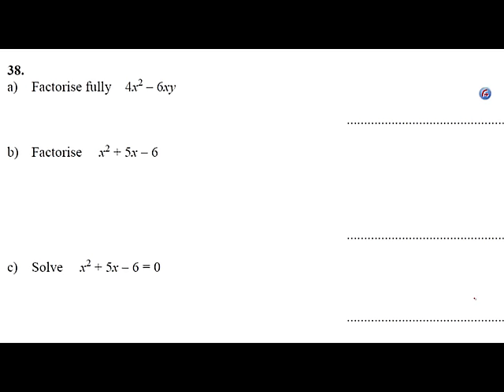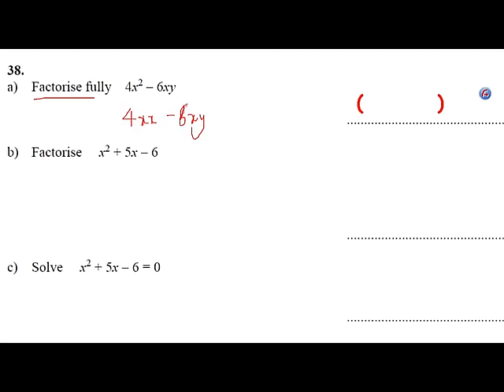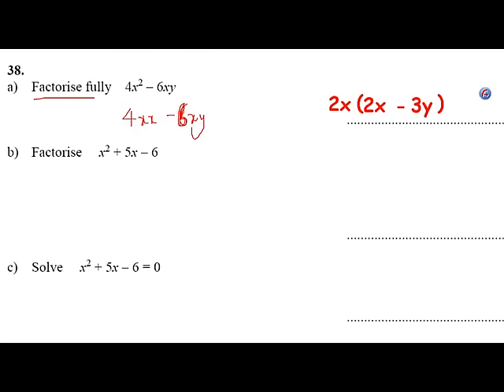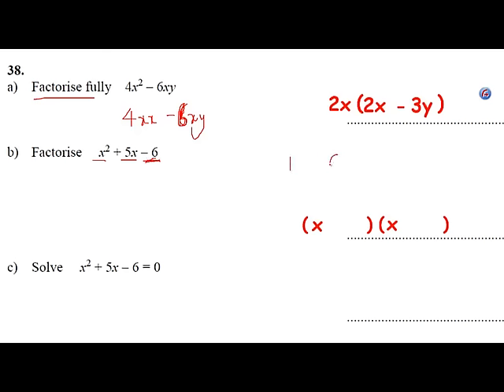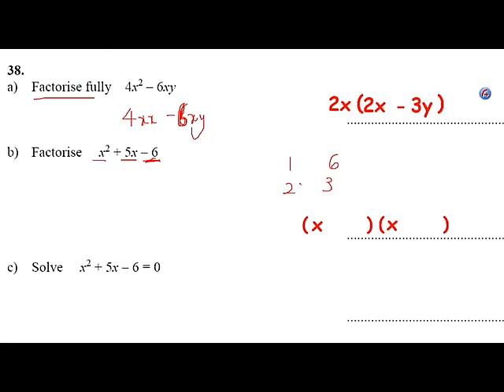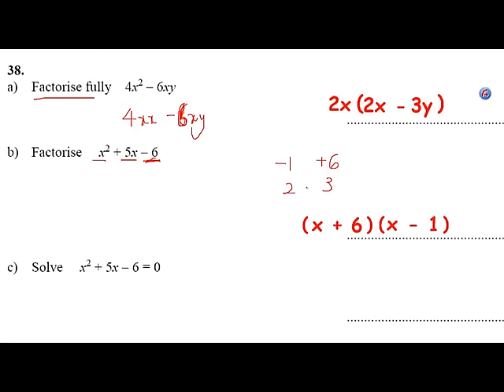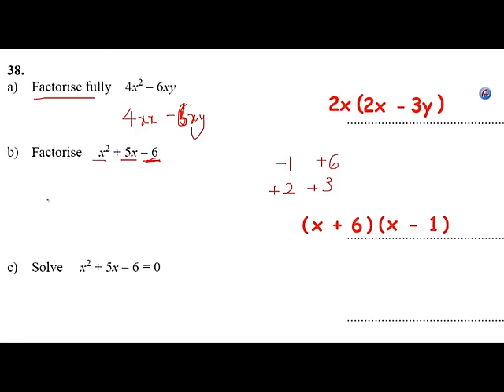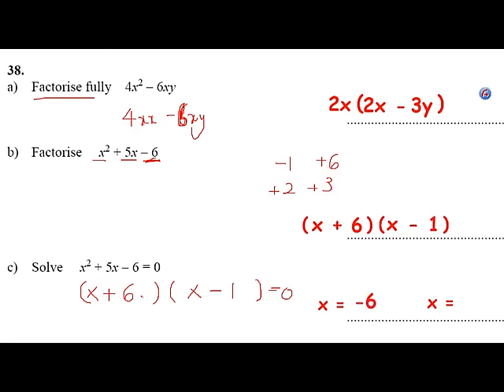Q38 FACTORISE AND SOLVE